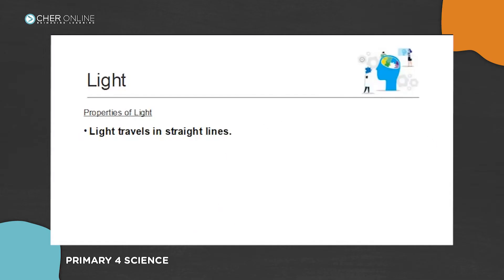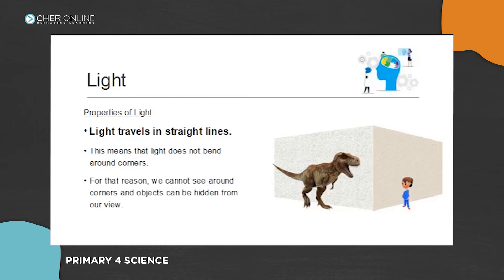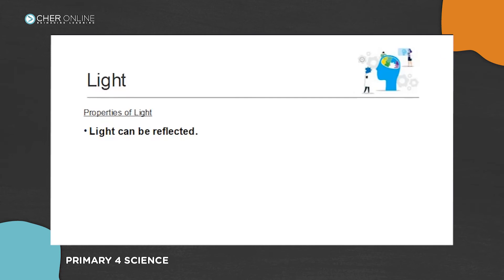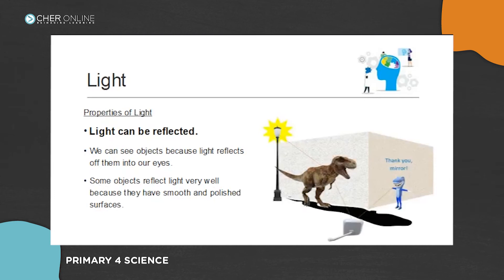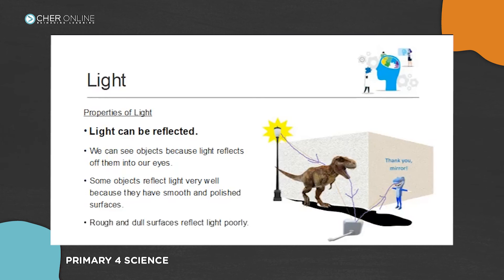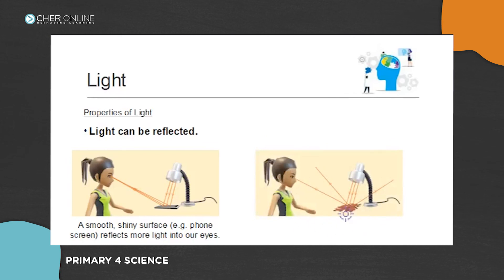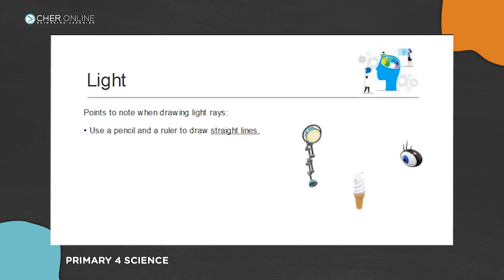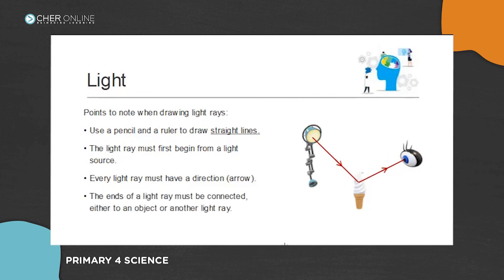Properties of Light| P4 Science | TCHER Online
Topic: Light Energy Lesson 1